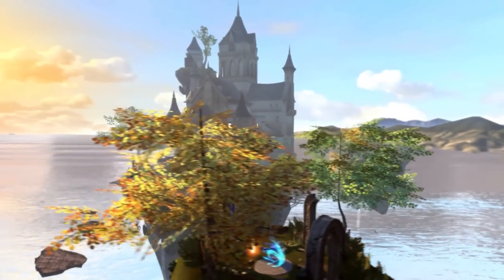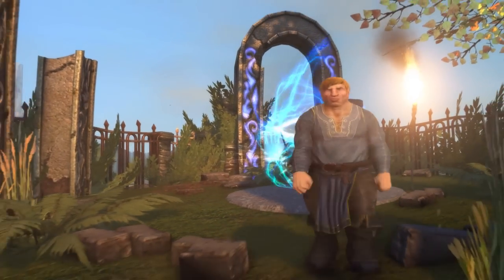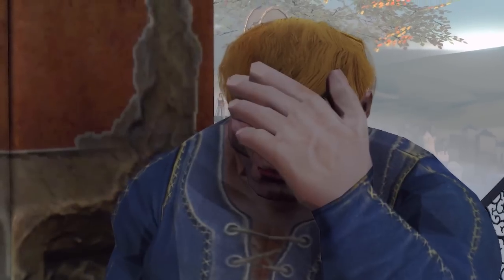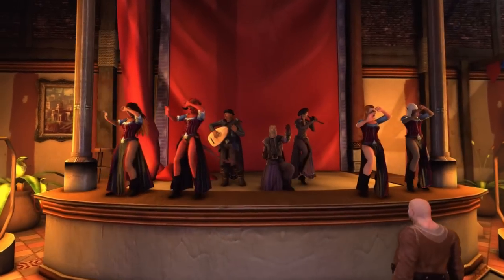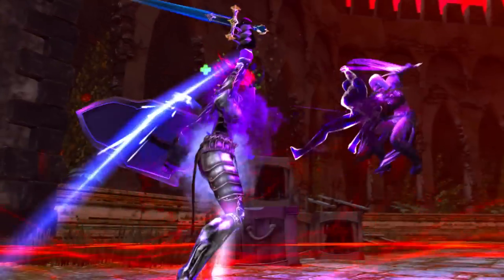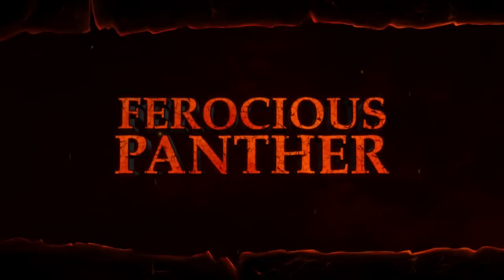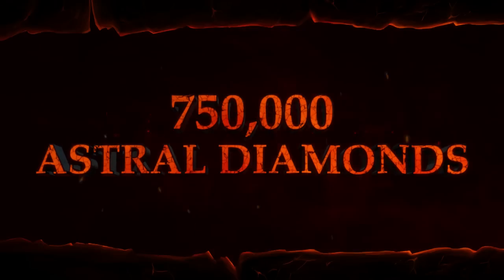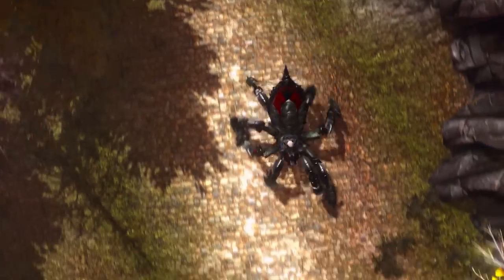Neverwinter: The Founders Pack Trailer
To celebrate the launch of their Founders' program and announcement of the beta weekends, Cryptic and Perfect World have released this new gameplay trailer.